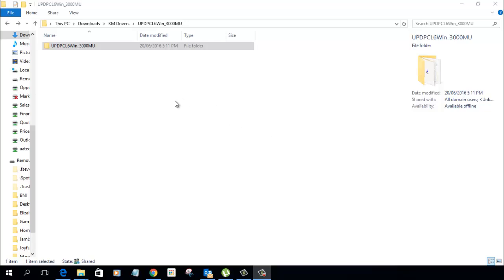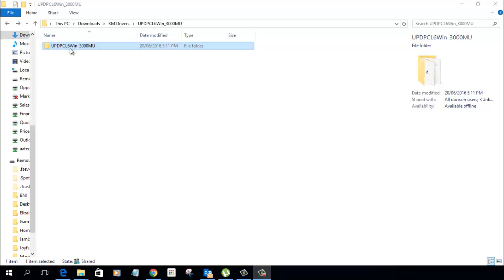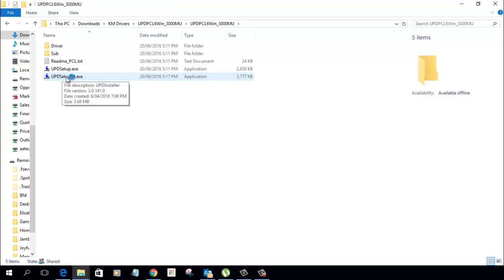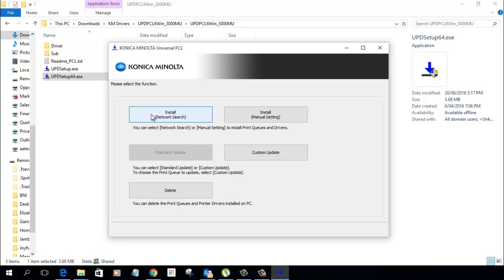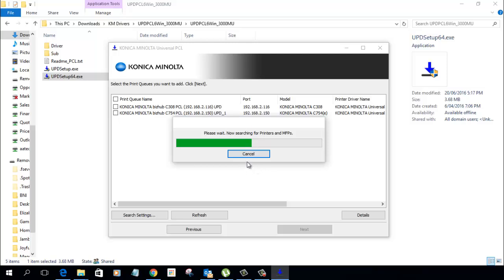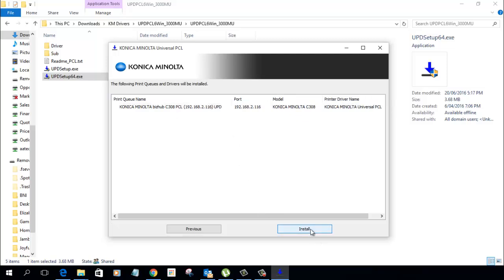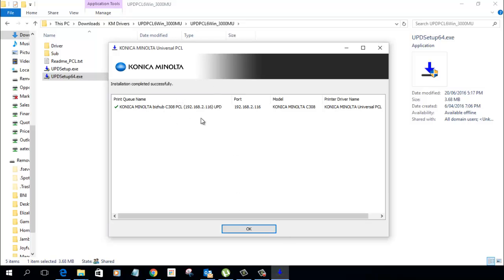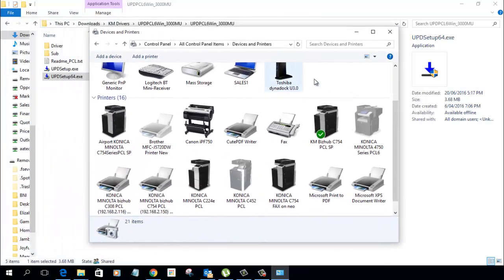How to Install Konica Minolta Printer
How to install Konica Minolta bizhub C308 (or any other supported Konica Minolta model) Using the Konica Minolta Universal Printer Driver.

Serch for or choose your model and select universal printer driver.